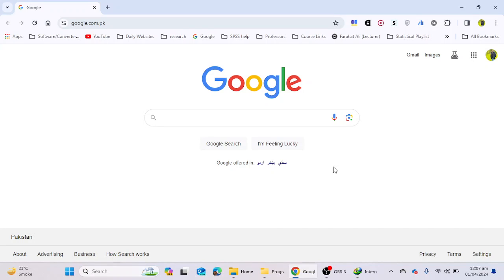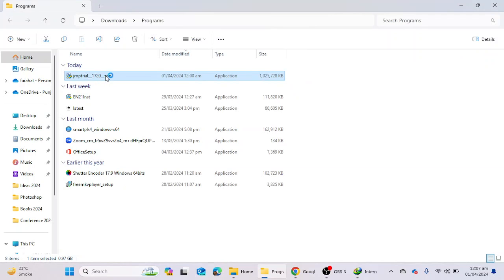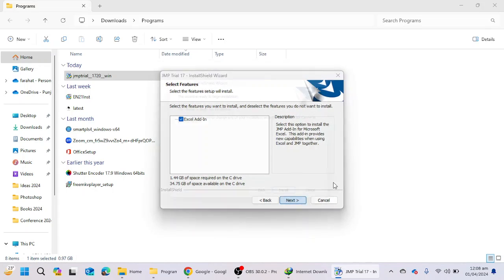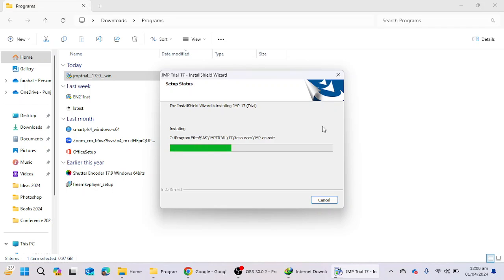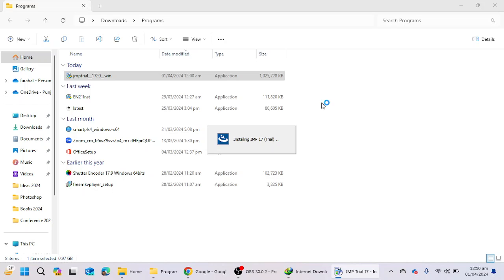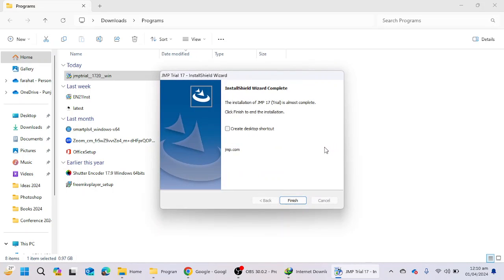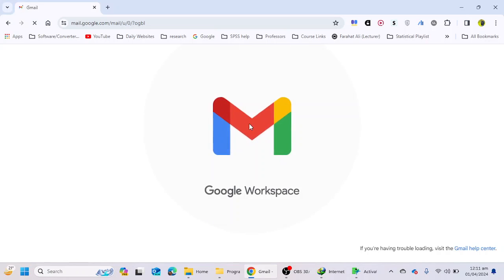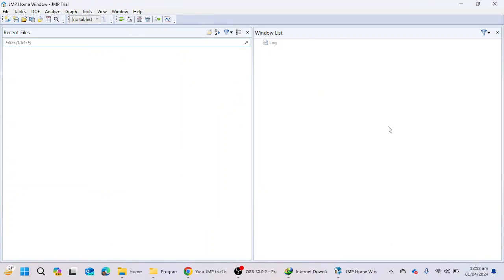Free JMP 17.2 (2024) - How to Install JMP Software 17.2 in Laptop/PC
In this comprehensive tutorial, Dr. Farahat Ali walks you through the entire process of installing JMP 17.2 on your laptop or desktop. Whether you're a beginner or an experienced user, this video ensures you can get JMP up and running smoothly. Be sure to watch the previous video for downloading JMP, linked in the description below.

Step-by-Step Guide:

1. Introduction:
Dr. Farhat Ali begins by welcoming viewers and providing an overview of what the video will cover. He mentions that the previous video detailed how to download JMP software and provides a link to that video in the description.

2. Downloading the Setup File:
Dr. Ali demonstrates the downloaded JMP setup file on his computer. He explains that the installation process starts by clicking on the setup file, followed by clicking the "Yes" button to begin the installation.

3. Starting the Installation:
The video then guides you through the initial installation steps:

Click on the "Next" button.
Accept the license agreement.
Choose the installation destination. The default is usually the C drive, but this can be changed using the "Browse" option.
4. Installation Process:
Dr. Ali proceeds with the installation by clicking "Next" and then "Install." He mentions that the process takes about a minute and emphasizes patience during this phase.

5. Completing the Installation:
Once the installation is complete, Dr. Ali clicks the "Finish" button. He shows that JMP software has been successfully installed on his laptop.

6. Activating JMP:
Next, Dr. Ali opens JMP and is prompted for a serial number. He explains that the serial number is sent via email and enters it to activate the software. He also notes the importance of keeping your internet active during this process. Once activated, JMP is ready for use.

7. JMP Interface Overview:
Finally, Dr. Ali provides a brief overview of the JMP 17.2 interface, highlighting key features such as file options, tables, and recent files. He reassures viewers that the same installation steps apply to both Windows and Mac operating systems.

Additional Information:

JMP 17.2: Latest version introduced in 2023